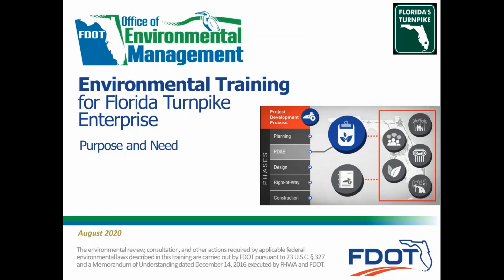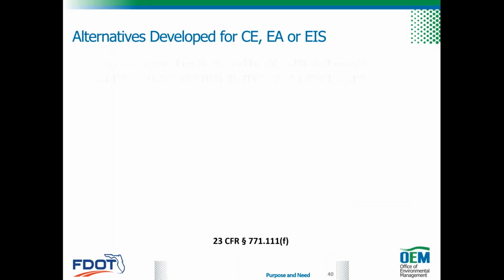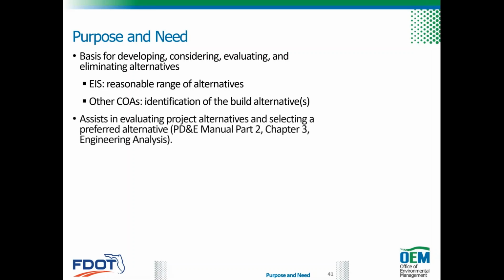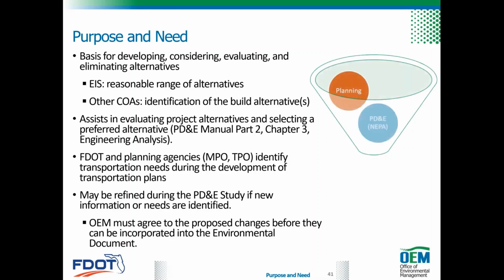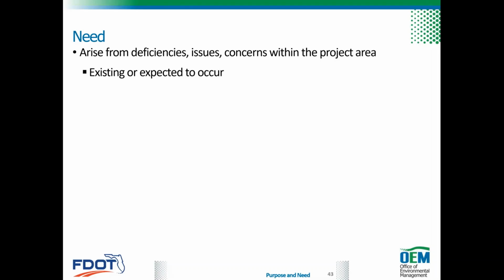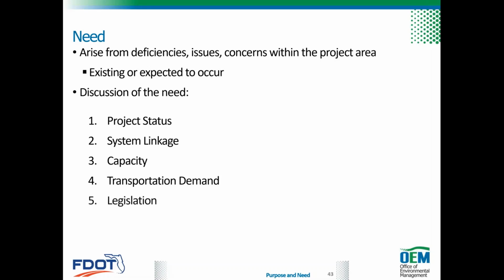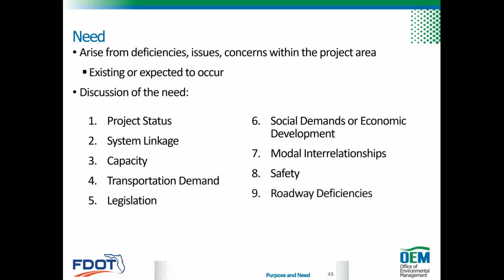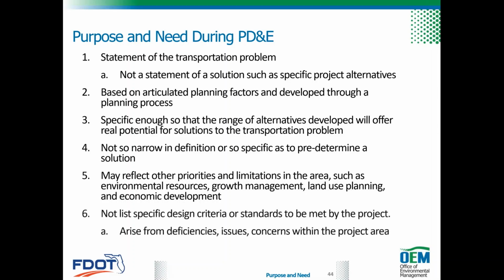03b FTE Environmental Training Day1 Project Description and Purpose and Need -PDE P2 CH01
This virtual Training to the FTE Staff discusses the importance of a good Purpose and Need, as well as Project Description during the environmental phase of the transportation project development